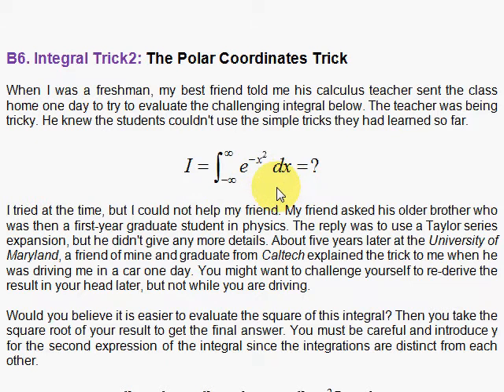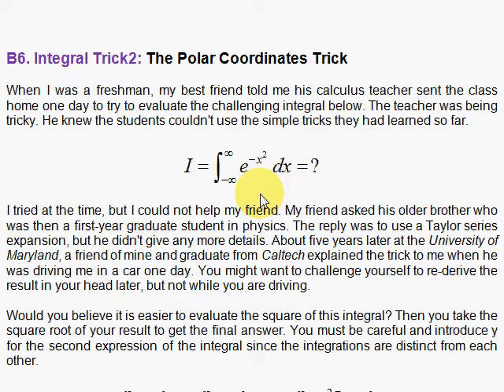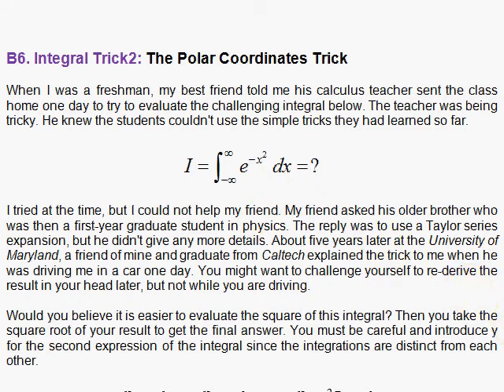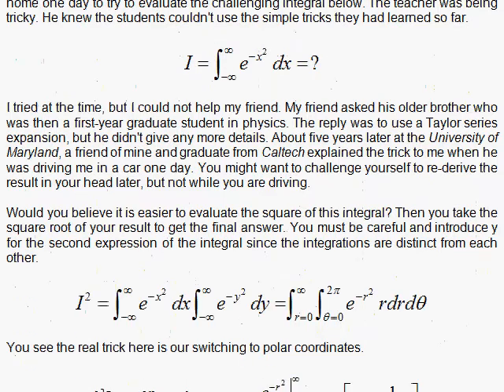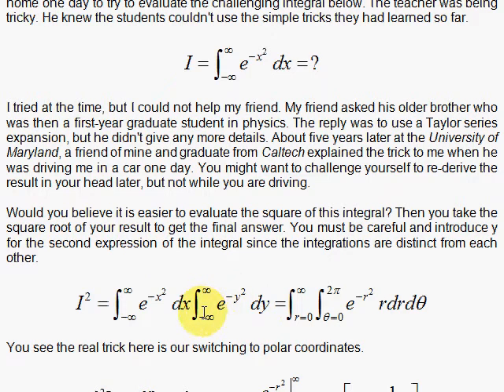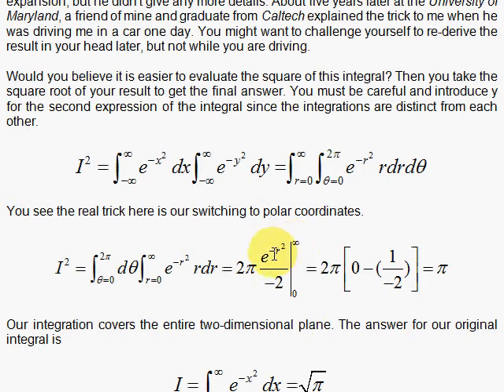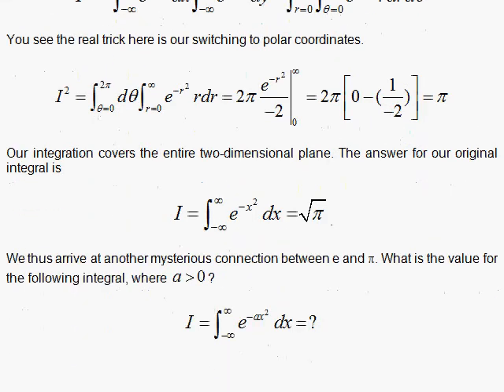B6. Integral Trick 2: The Polar Coordinates Trick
We evaluate a Gaussian integral using the polar coordinates trick.